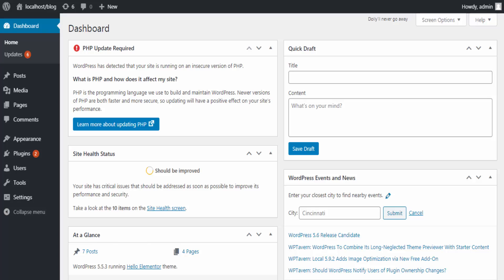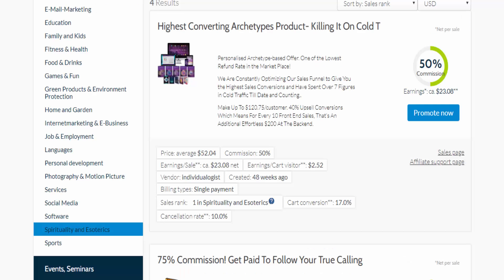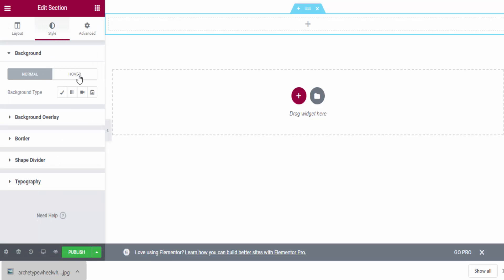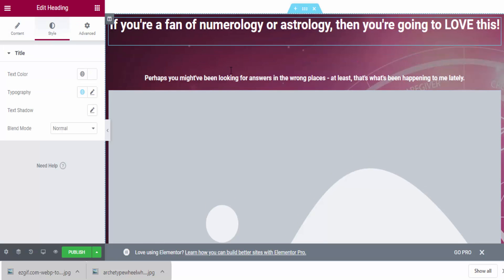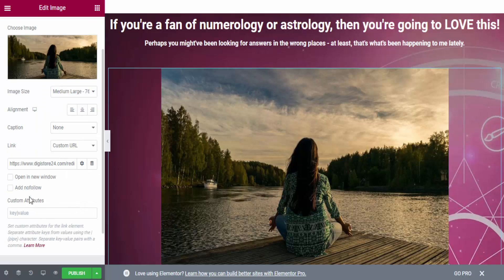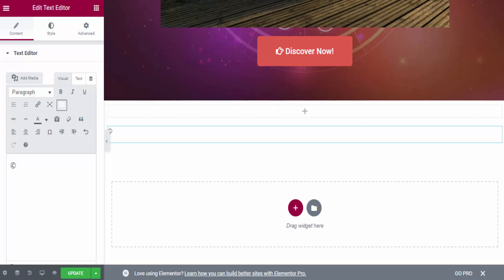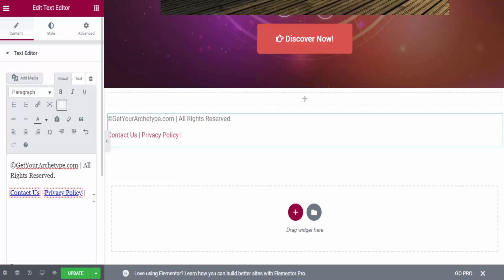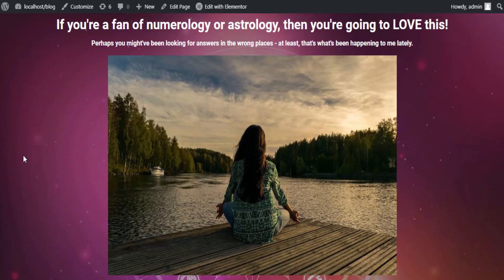How to Create Landing Page for Run Facebook Ads to Promote Affiliate Products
😏 find out how to create a Landing Page for run Facebook Ads to promote Affiliate Products
😏 Affiliate marketing with Facebook ads is one of the successful ways to make money.
😏 But, Facebook has a lot of policies, So I will show you how to create a landing page according to those policies
😏 Make sure to read A-Z about Facebook Advertising Policies before run your ads campaign. because if something was wrong, you will lose your ads account and Facebook page

👉 Check my blog to find make money online articles.

☕️Resource Links Mentioned on Video